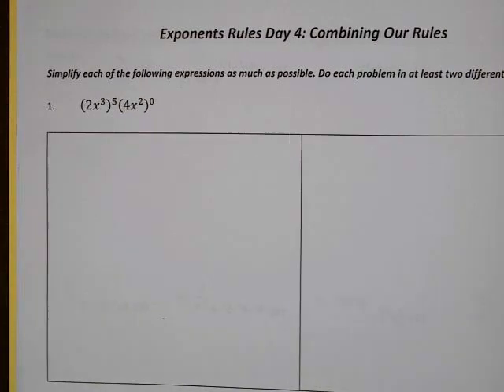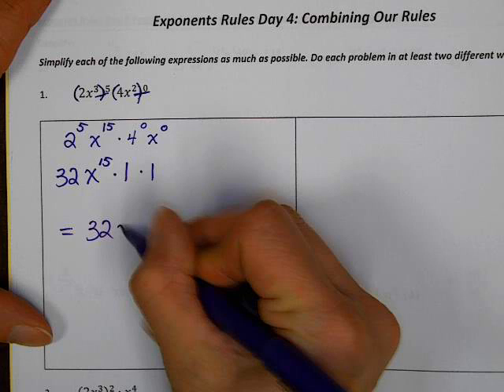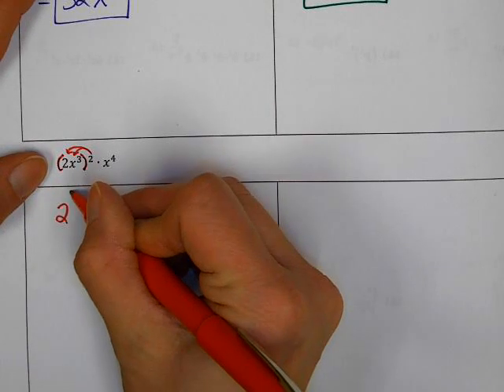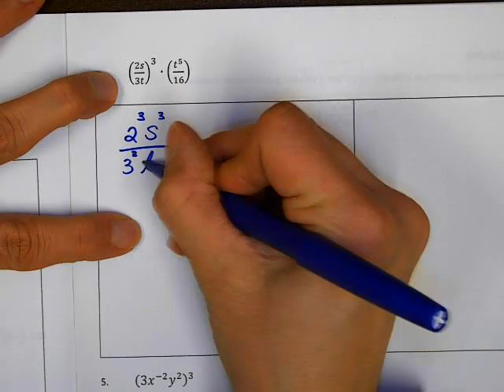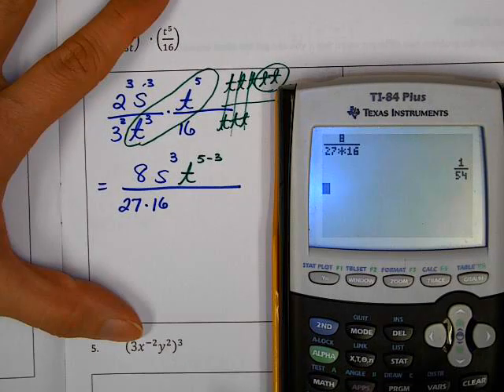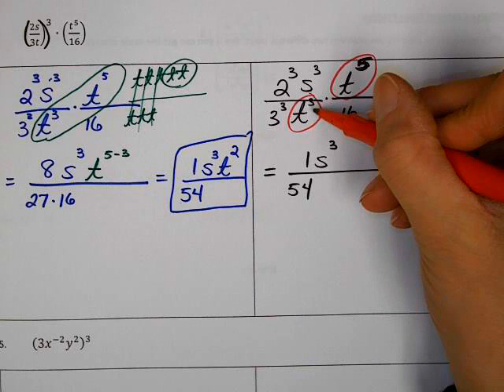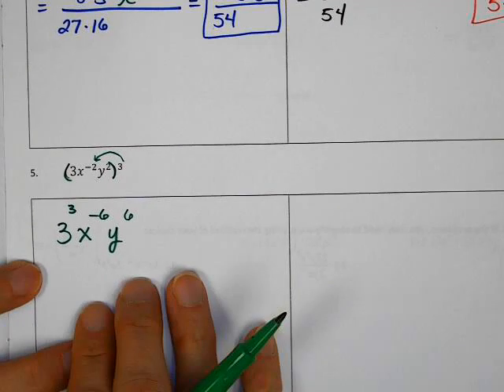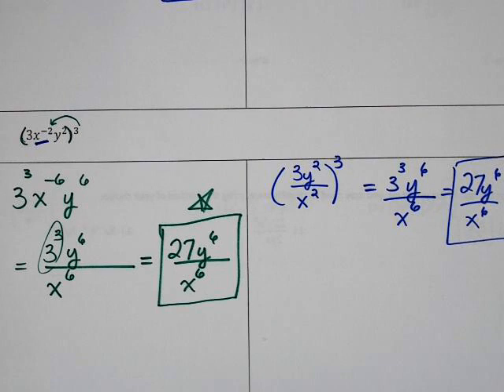Exponent Rules Day 4